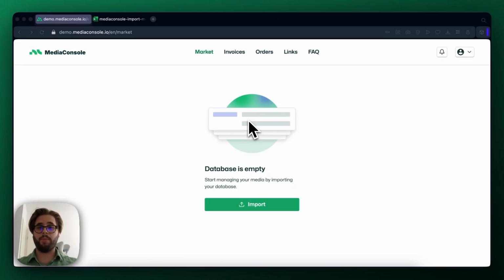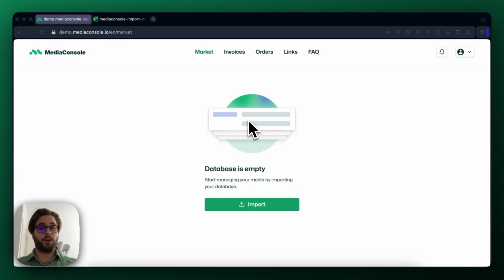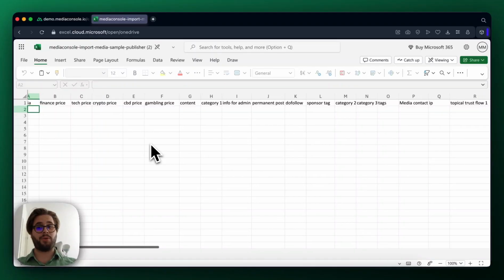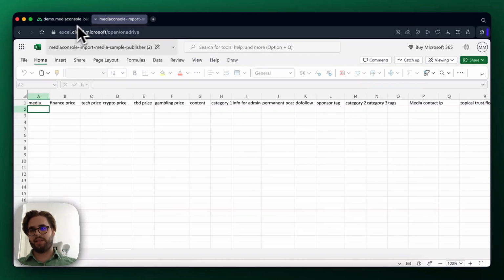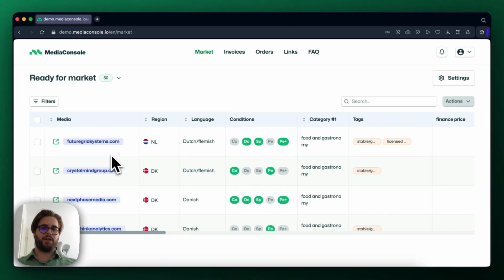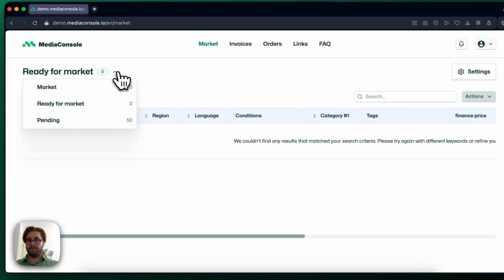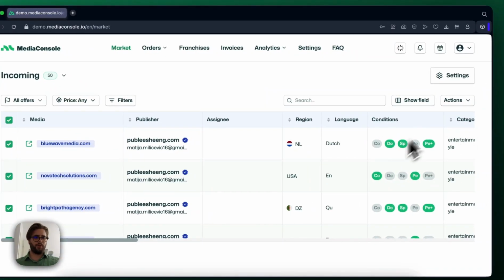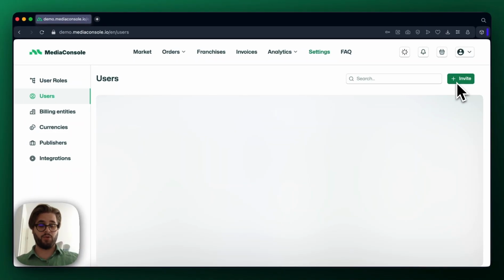How to Set Up MediaConsole as a Link Marketplace for Clients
In this step-by-step tutorial, you’ll learn how to transform your MediaConsole account into a full-featured marketplace to sell high-quality links to your clients.

We’ll walk you through:

👉 Importing your media directly from your publisher account
👉 Reviewing and approving your media from the admin dashboard
👉 Inviting clients to access and buy links in your marketplace

By the end of this video, you’ll have a fully operational link marketplace, ready to generate sales and streamline your SEO services.